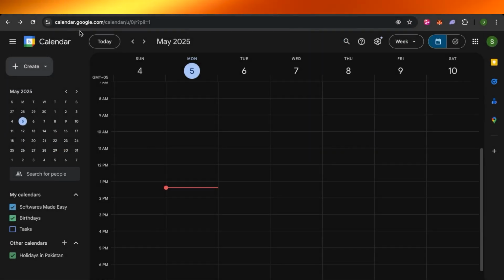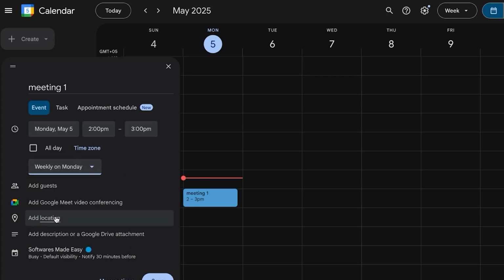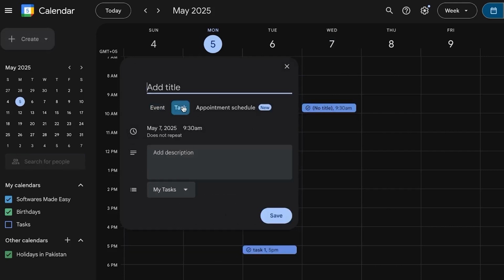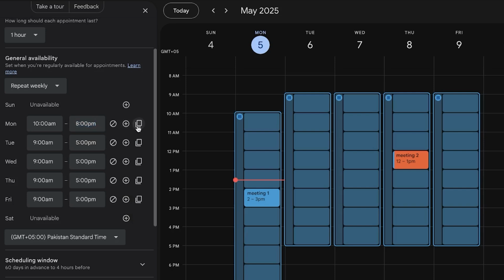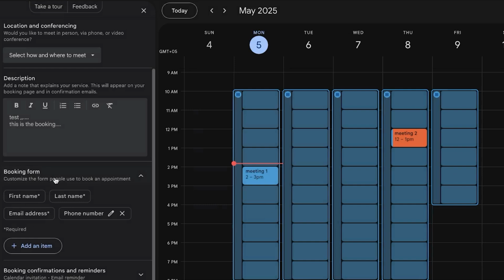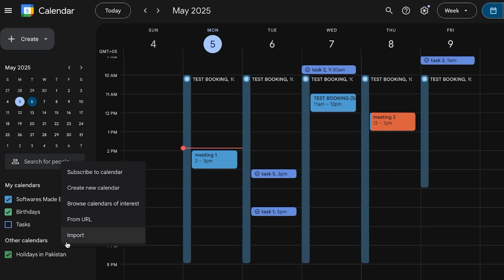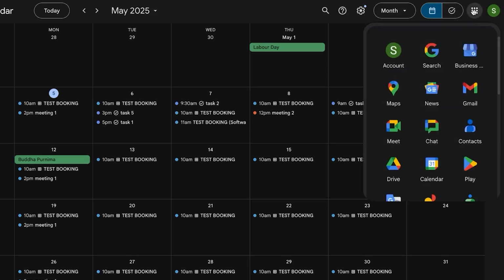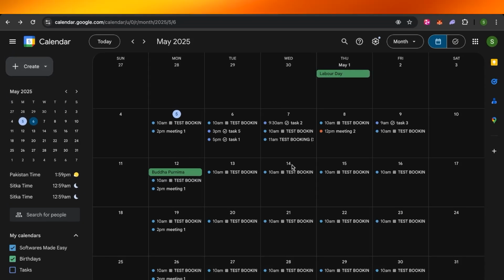How to Use Google Calendar for Scheduling 2025 | Better Than Calendly?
In this video I show you Google Calendar Tutorial. This video will cover everything that you need to know and help you get started with this software.